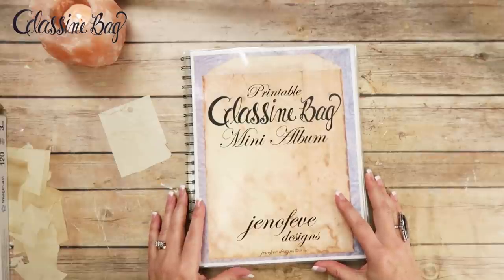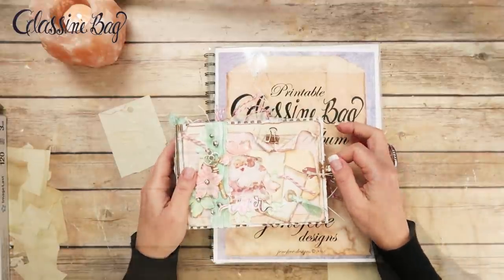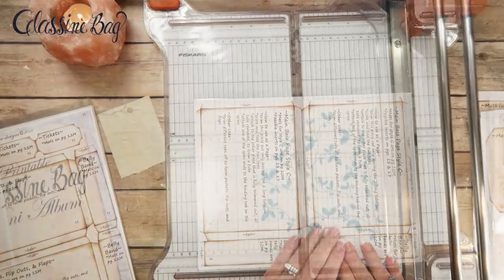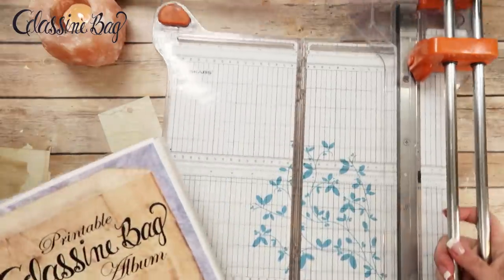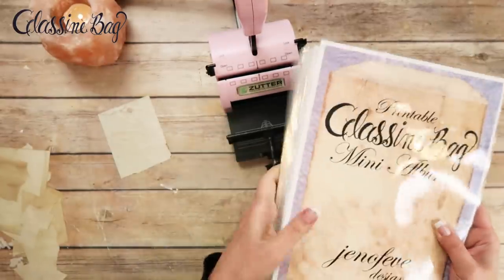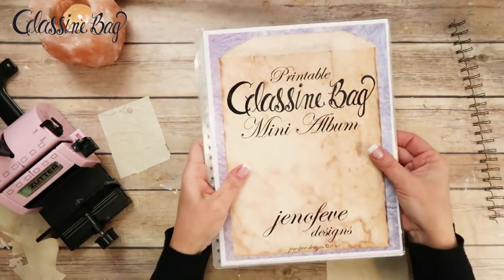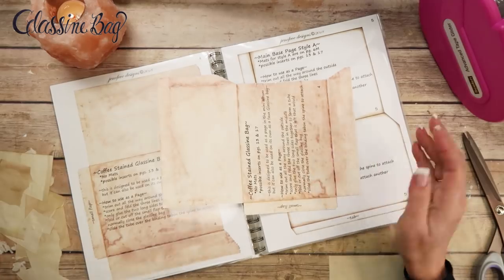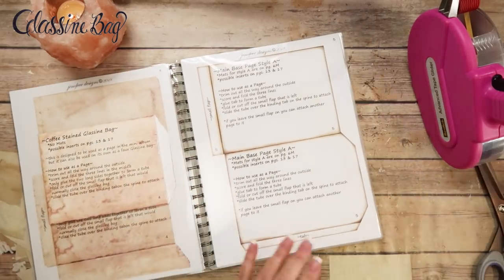How to Make A Work Book~Glassine Bag~ by jenofeve designs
There are many ways you can make your own work books for your printable templates.  I am going to show you how I like to make mine currently.  I take you step by step to create a perfectly useful and beautiful work book.  It will allow you to work faster and remain organized while creating your masterpiece!

💜~Link to the Glassine Bag Mini ALbum Templates~💜

All supplies used can be found in the Amazon list labeled Glassine Bag Work Book.
💜~Amazon List~Glassine Bag Work Book~💜

jenofeve designs
P.O.Box 581624

Jennifer
XOXO